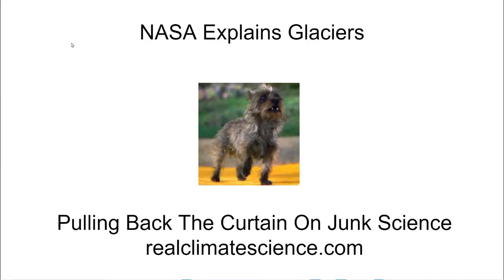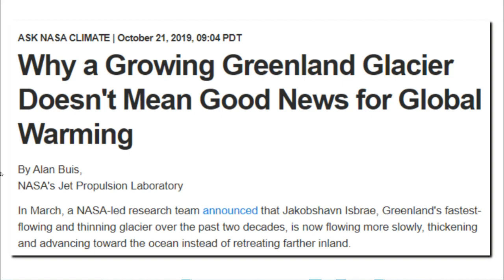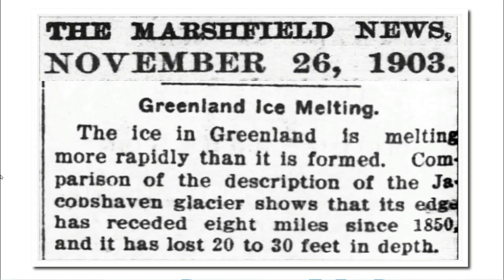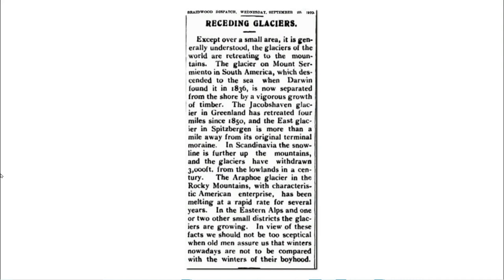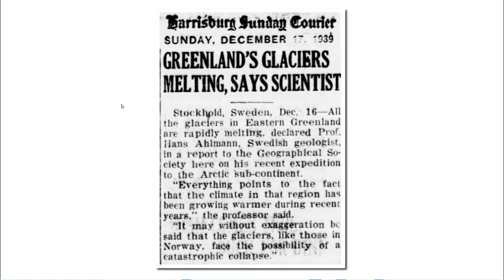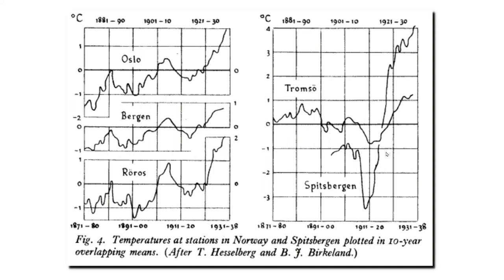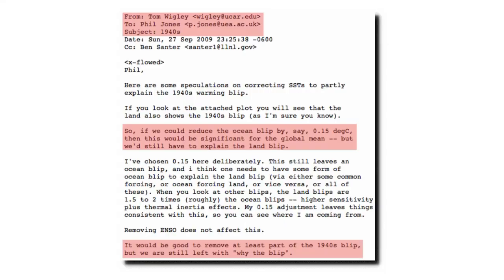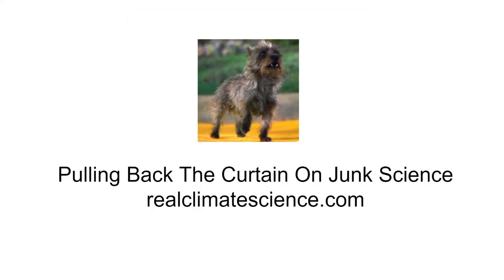NASA Explains Glaciers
According NASA, glaciers retreat during the coldest years on record, and they expand during the hottest years.